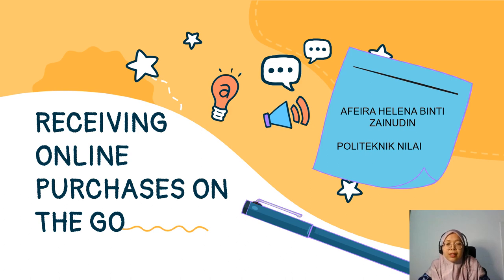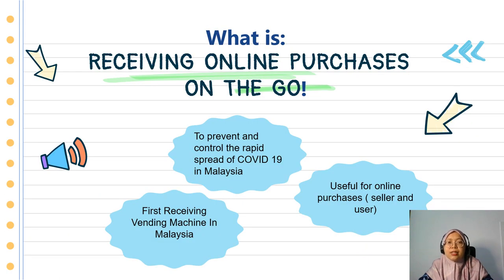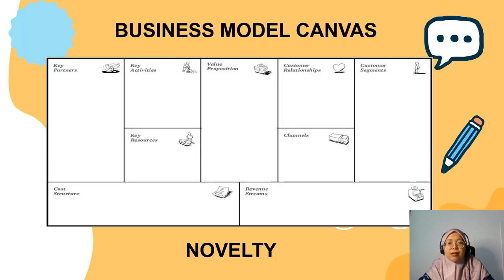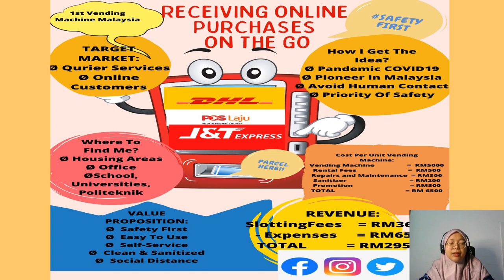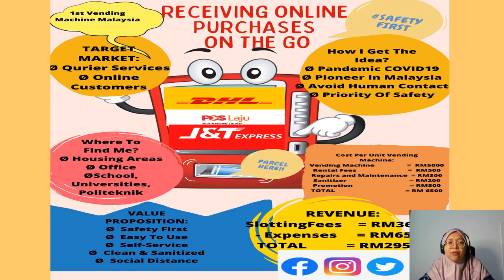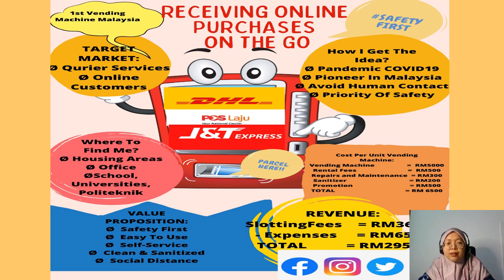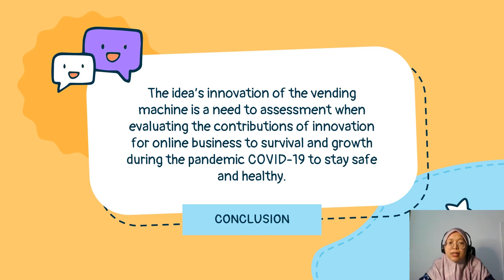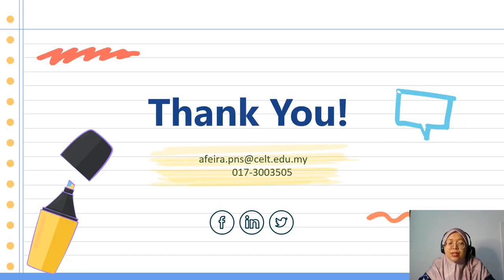Poster Idea Innovation AFEIRAHELENA Presentation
Due to Pandemic Covid 19, i came out with the idea's innovation of Receiving Online Purchases On The Go. The vending machine is the first vending machine will be introduce in Malaysia to receive parcel from online purchases.